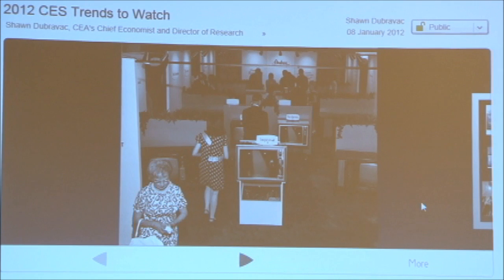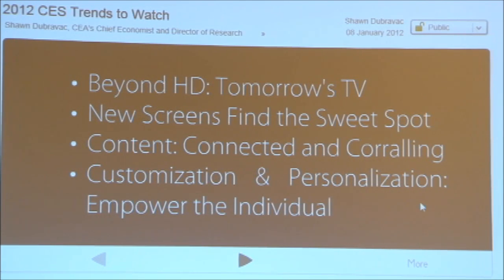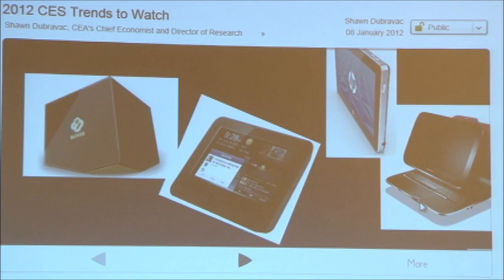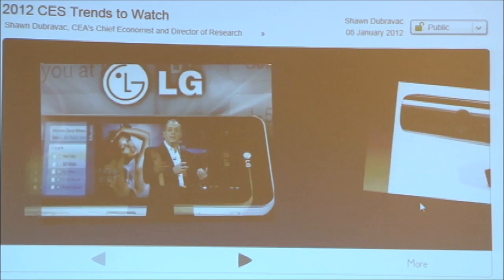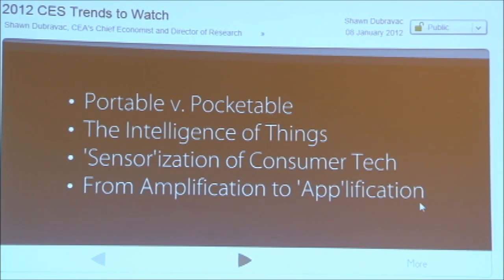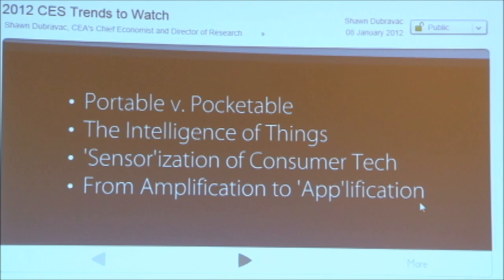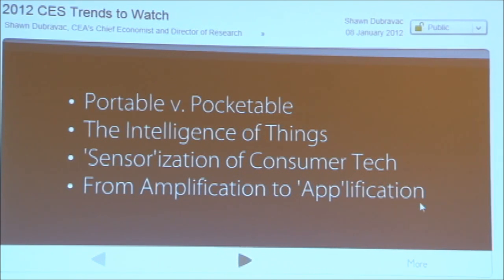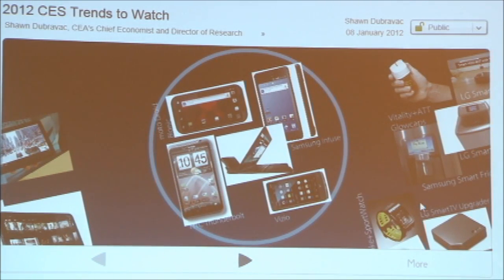2012 CES Trends to Watch_01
2012 CES Trends to Watch at Las Vegas,  from January 8.